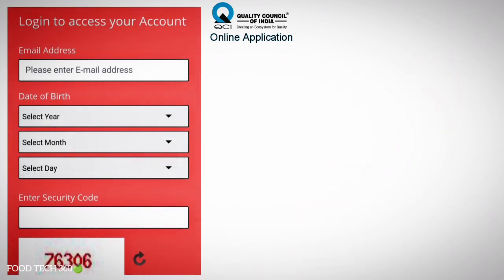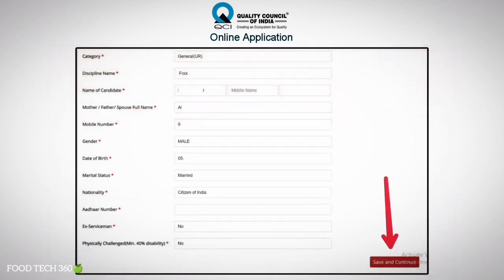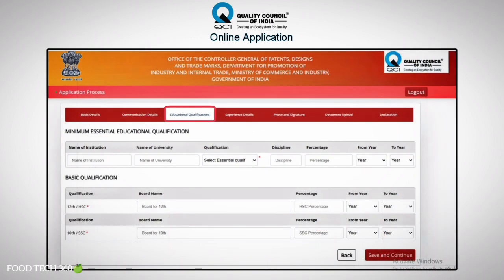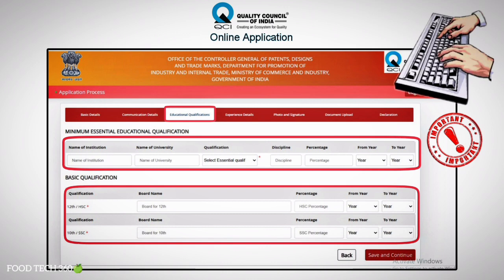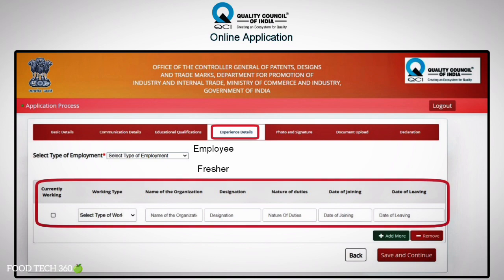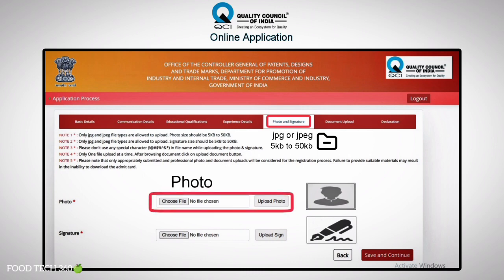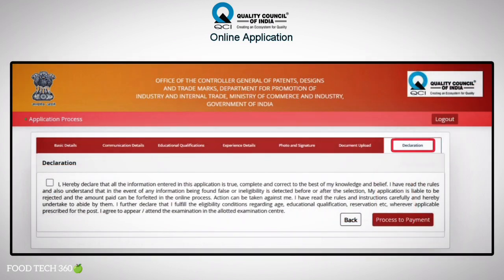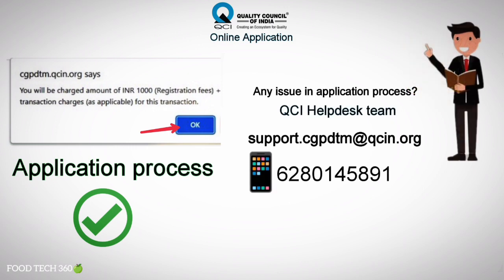How to Apply for QCI Exam? | Online Application Step by Step process explained ✅ | Test series 🖥️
In this video we have explained the Step by Step process for Online Application for QCI Exam.

QCI Preliminary Exam – Online Test Series Course 🧾

Post: Examiner of Patents and Designs 📜

▪️Tests from all the units ✅

▪️Tests as per the Prelims exam syllabus ✅

▪️Unlimited attempts ♾️

▪️Access in Phone, Desktop/Laptop 📱🖥️💻

▪️Proper guidance till the exam ✨

For iPhone / iOS users ➡ Download "Classplus" App from App Store ➡ Enter our Organisation code "CCNMN" ➡ Login with your phone number.

Start your preparation today in Food Tech 360 🍏 Android App 📱

Regards,
FOOD TECH 360